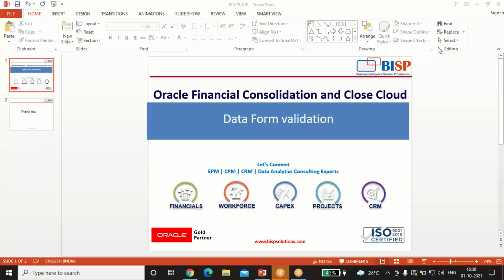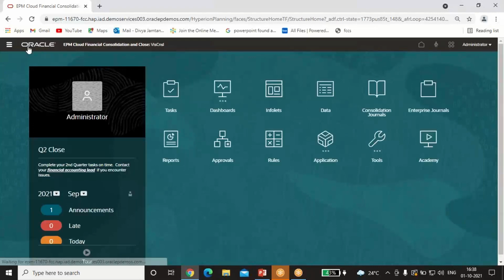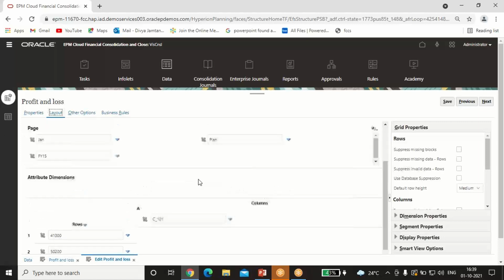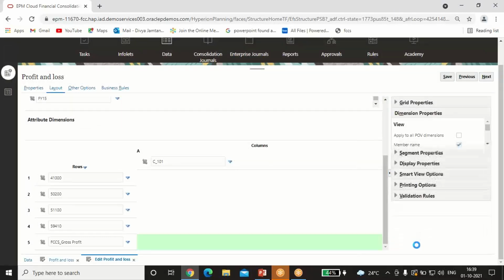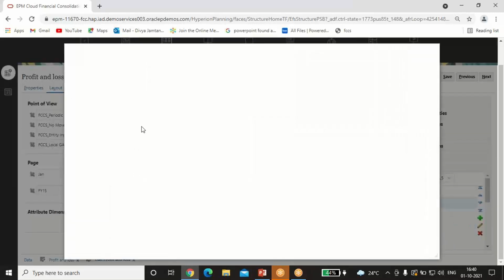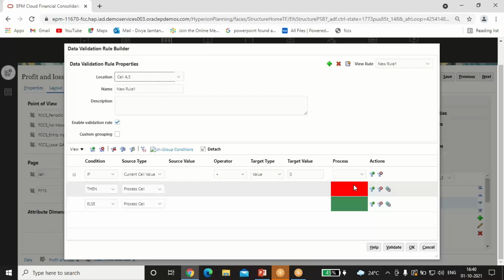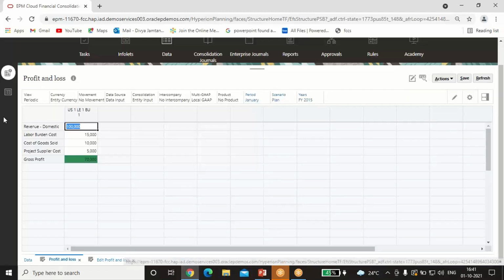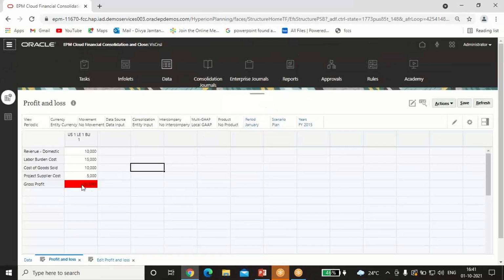Oracle FCCs Dataform Validation | Oracle Financial Consolidation DataForm | BISP FCCs Consulting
A data-validation rule is a rule concerning what kind of data can be entered in a cell.
This video is all about  Oracle FCCs Dataform Validation.